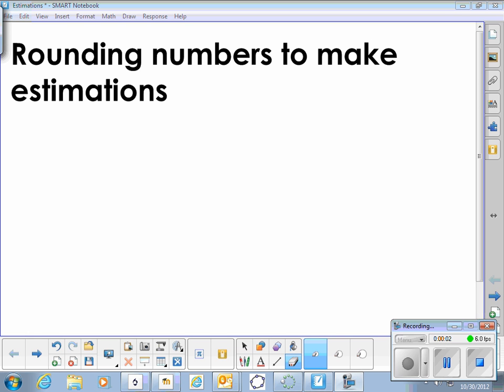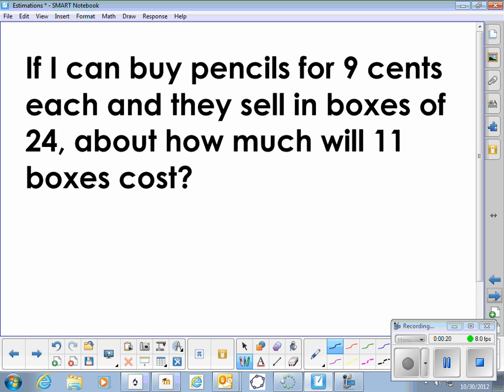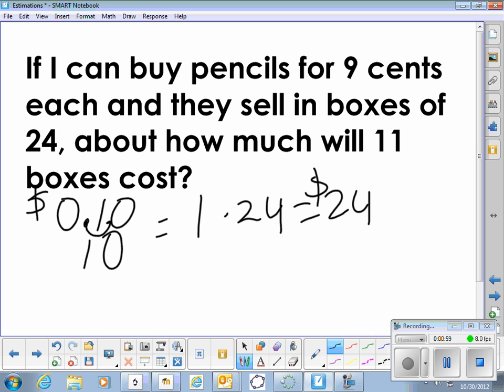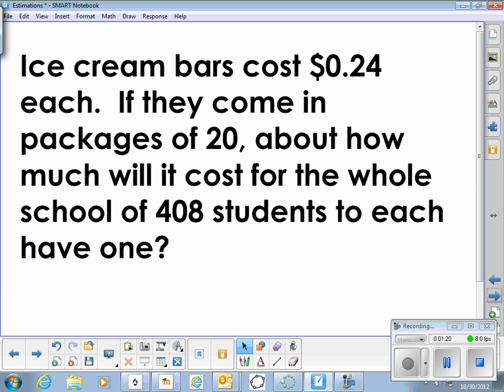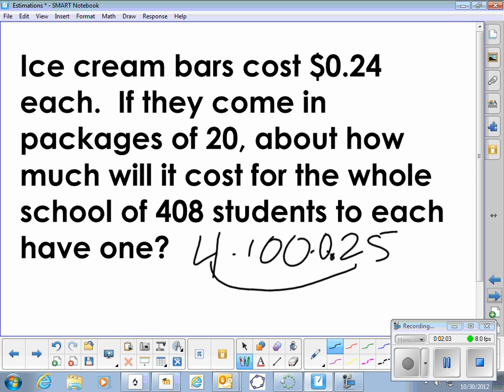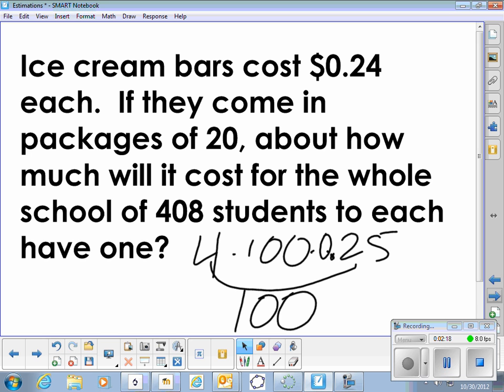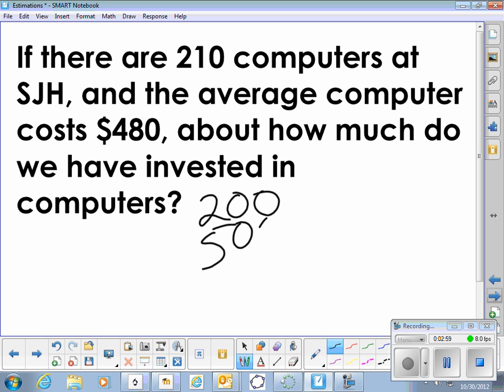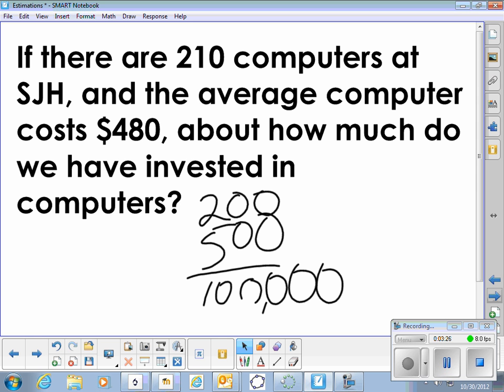Rounding numbers to make Estimates